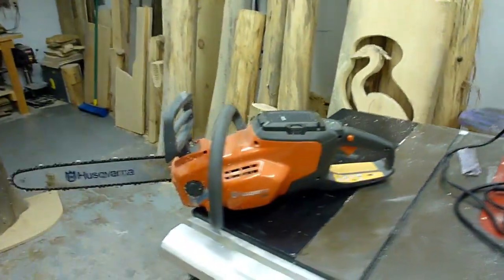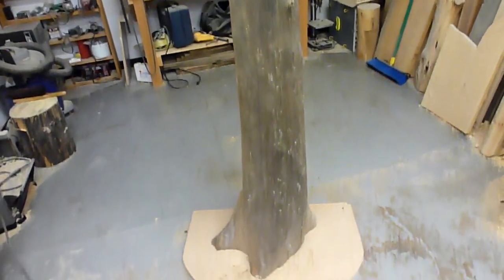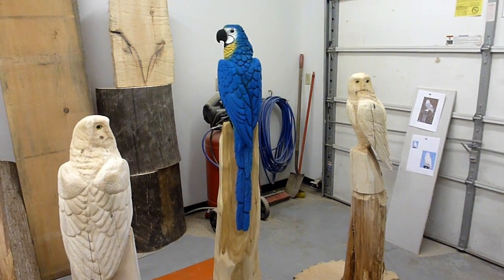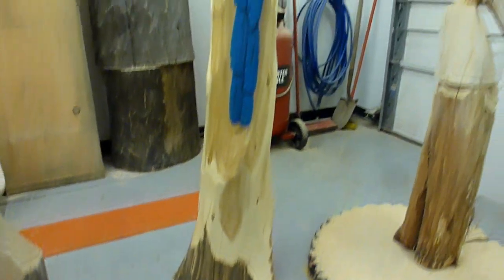Chainsaw Carving A Parrot- Wood Sculpture!!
This weeks video I will be chainsaw carving a parrot! This wood sculpture will be chainsaw carved from white cedar. I will also use other wood carving tools such as a die grinder, sanders. and a dremel tool. Also check out the Carver Kings!